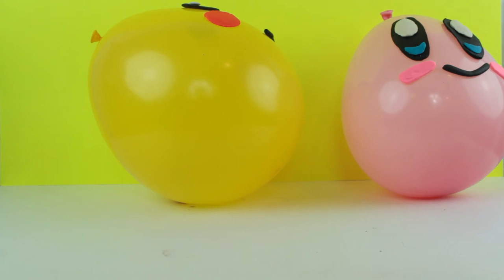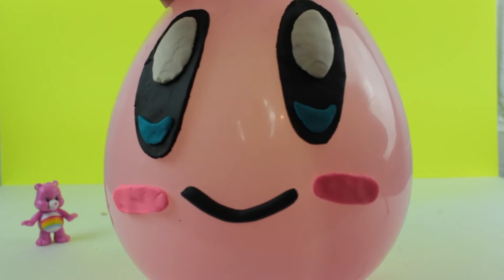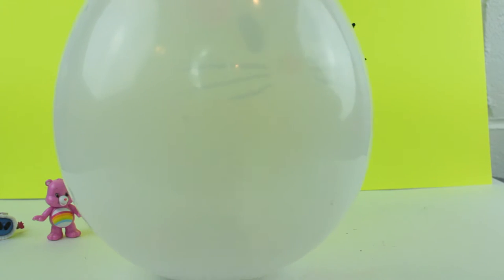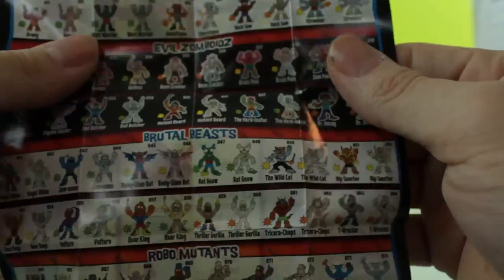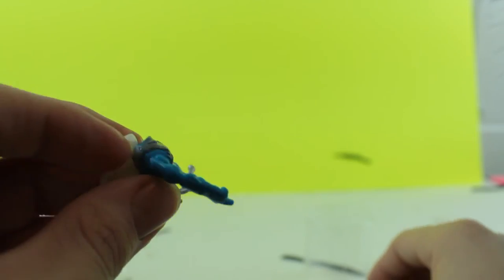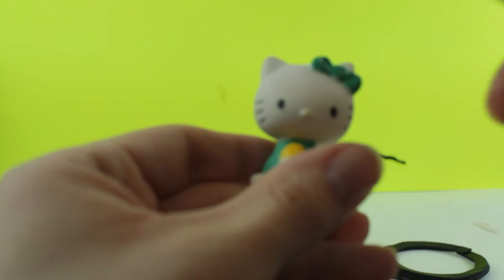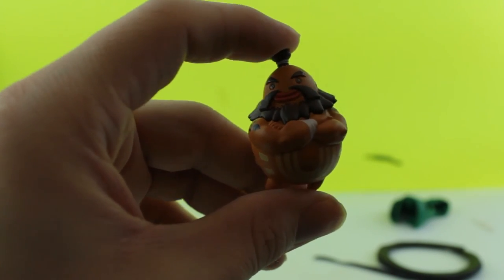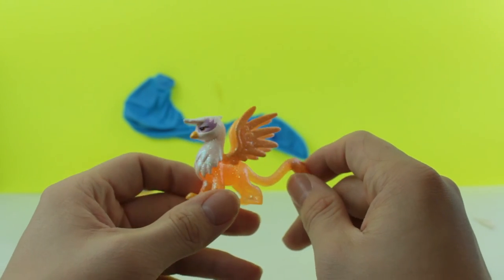Balloon Pop Surprise 4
This is the 4th Balloon Pop Surprise Video! This time there is Pikachu, Kurby, a minion and more!  Thank you for so much watching and if you like this video make sure to take a look at our other videos! You guys are awesome!

-"Remember to play with your toys!"